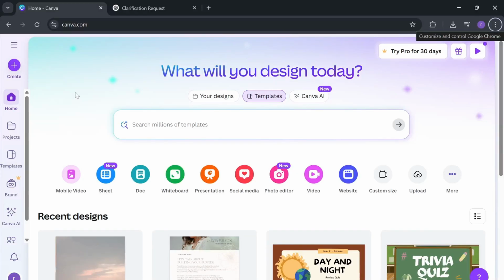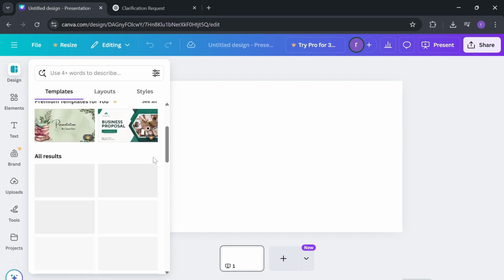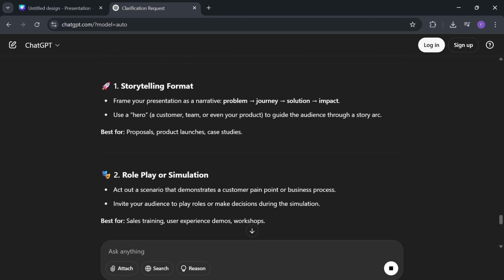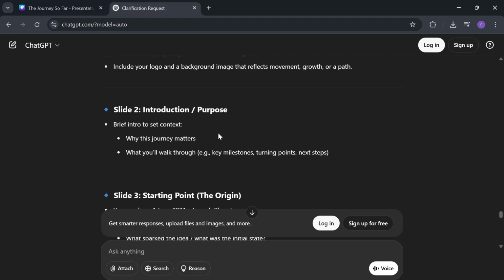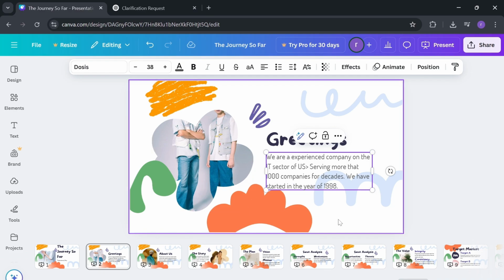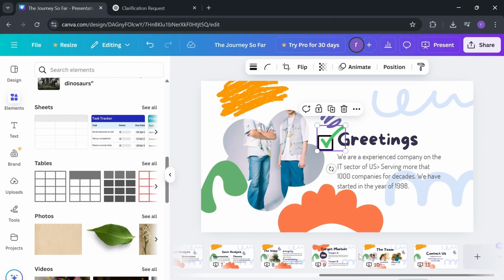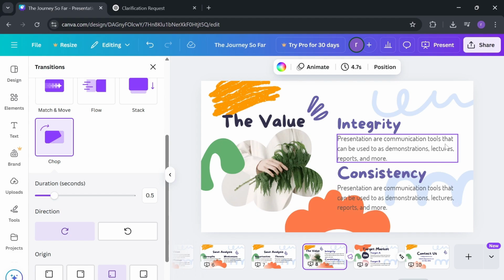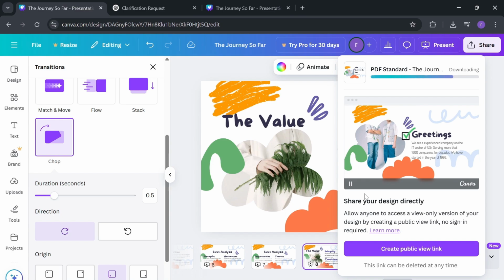How To Create Canva Presentations - 2025 (For Beginners)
- In this video, you will learn How To Create Canva Presentations quickly and easily. We cover step-by-step tips for designing professional slides, using Canva’s templates, adding images, text, and animations to make your presentation stand out. Whether you're a beginner or want to improve your design skills, this Canva tutorial will help you create stunning presentations for work, school, or personal projects.